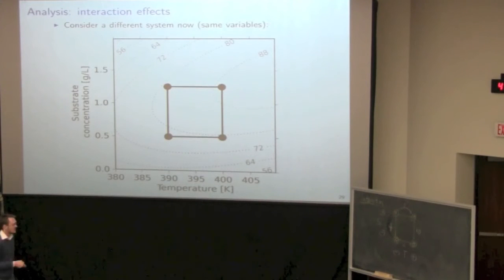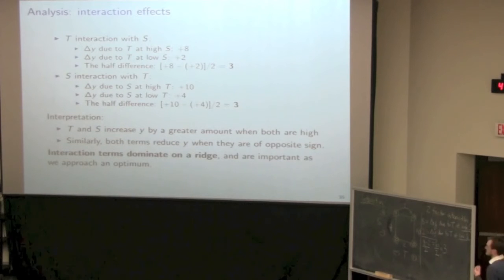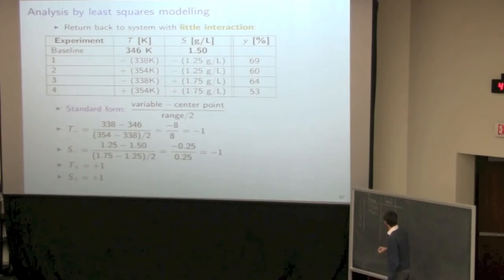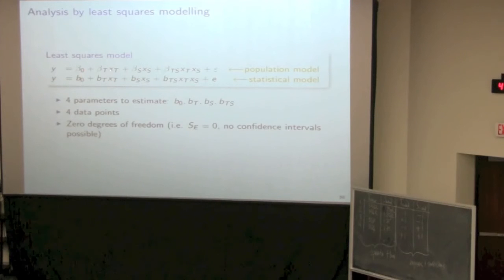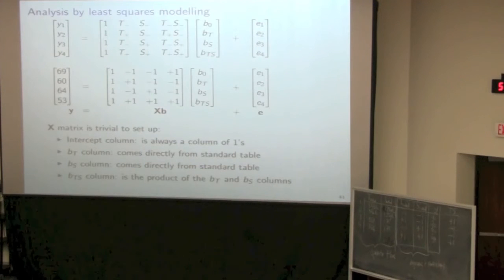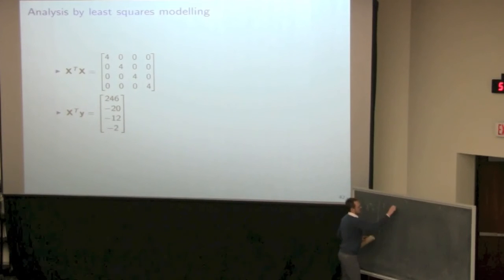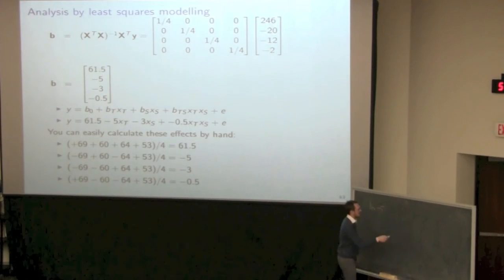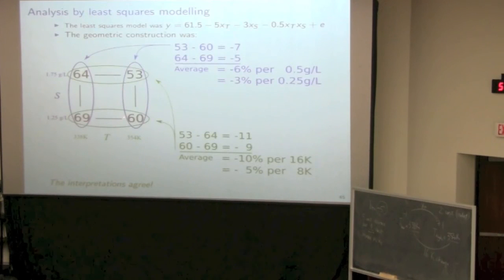Statistics for Engineers - Class 08B - 4C3-6C3 2014